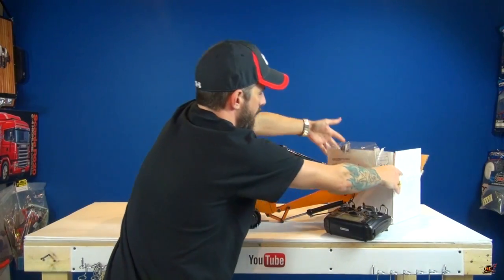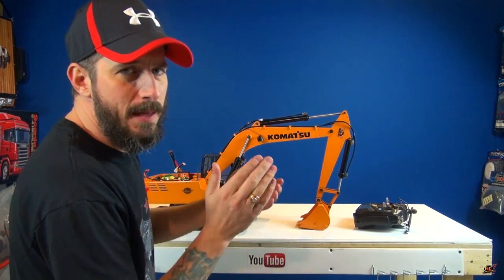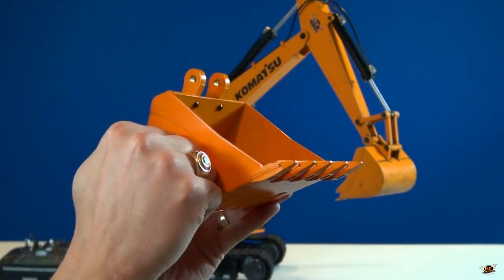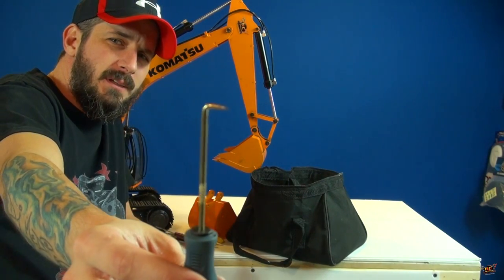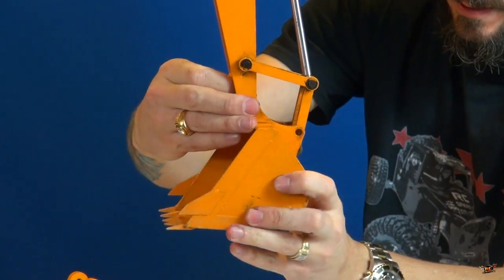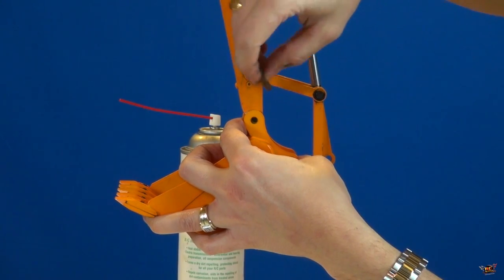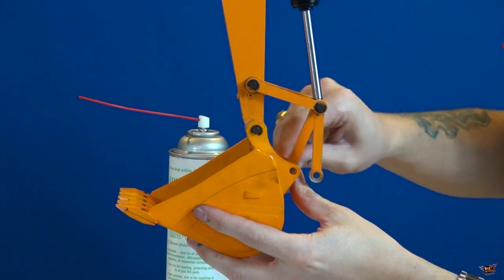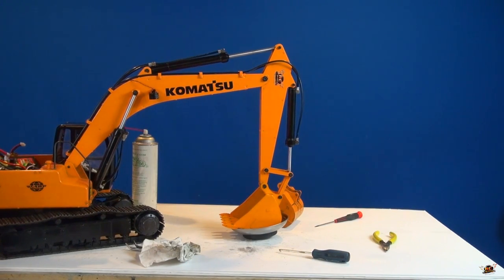RC ADVENTURES - Siberia Super Duty Bucket for Earth Digger 4200XL Hydraulic RC Excavator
- Finally I get the Siberia Super Duty Bucket for Earth Digger 4200XL in the studio, and it's a beast of a CLAW! 5 separate THiCK teeth are now jutting out of the bucket.. and it looks MEAN.

Important Note: This product is for experienced R/C users. Not recommended if you just started with R/C.

Earth Digger 4200 hydraulic excavator is the most power excavator available today, created for the customer who requires reliability and high production in bulk earth moving or construction projects. CNC machined metal parts, fully assembled, ready to dig! Massive power through 350kV brushless system.

100% CNC machined aluminum (except track and hydraulic pump)
Custom 8 channel 2.4Ghz radio
High Intensity Light (Super bright) (3 Watt)
Optimized steel hydraulic system
Scale operator station (can fit a driving figure and seat)
Steel molded tracks (50mm width, 45 grade carbon steel)
Efficient under carriage with tracks
Reliable hydraulic valve and adjustable pump
Heavy duty hoses (OD 4.5mm Nylon, ID 2.5mm)
Bearing based undercarriage design
Undercarriage rotate 360 degrees (endless)
Powder coated in yellow
Massive brushless system (hydraulic)
125A brushless ESC with BEC
350Kv brushless monster torque motor (4130 OutRunner, 6mm shaft)
Neodymium magnets
Belt/track is track is controlled individually
Run time is: 40-50 minutes (6500mAh battery)
Steel machined oil pump (45mm X 30mm X 15.5mm)
Digging force: 15kg/33pounds
Driving speed: 310 meter per hour
Scale: 1:12
Dig depth: 495mm/19.4inch
Height of cabin: 155mm/6.1inch
Length: 1.15meter/45inch
Width: 250mm/9.8inch
Height: 840mm/33inch
Deadweight: 20kg/44lbs
Operating oil pressure: 20Bar, 290psi
Manufactured by JDCustoms

Publication, reproduction or distribution of this film by any means whatsoever - including without limitation electronic transmission via internet or e-mail, or re-uploading existing videos & re-uploading such material on any website anywhere in the world — is strictly prohibited without prior the written consent of Medic Media Productions Inc. Please note that the RCSparks Studio does not sell RC Products. The RCSparks Studio an independent promotor of a great hobby! The RCSparks Studio is not liable for any damage or loss through the use of products or techniques shown - Use at your own risk!